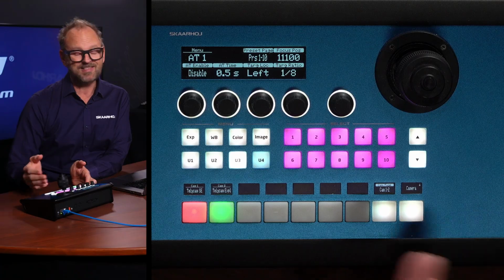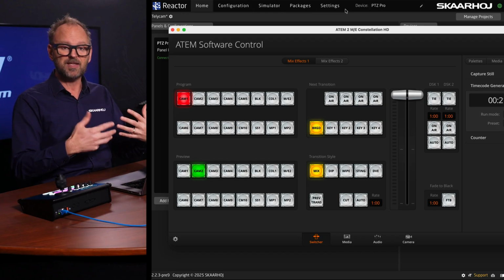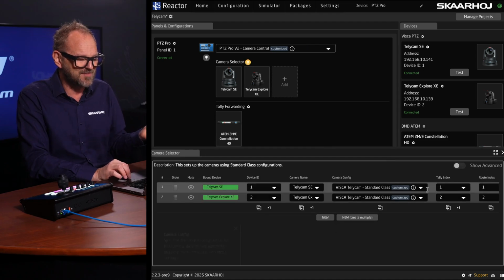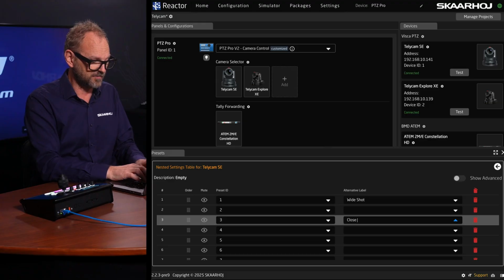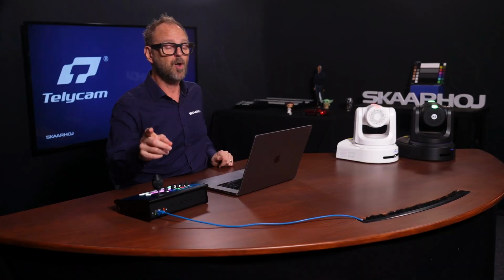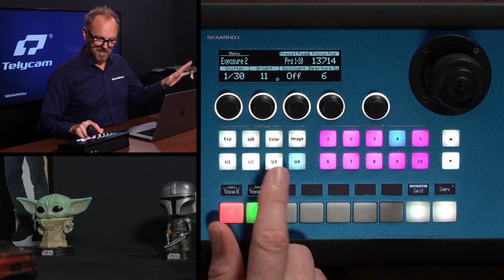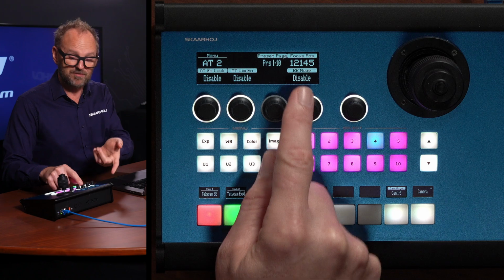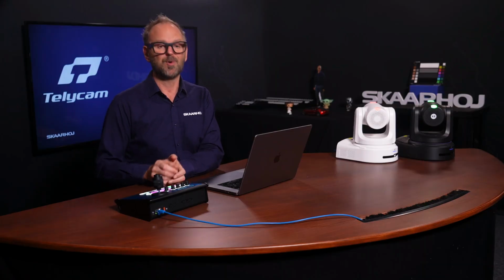SKAARHOJ PTZ Pro – Ultimate Telycam PTZ Control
Control Telycam PTZ cameras using the SKAARHOJ PTZ Pro (presets, tracking, tally integration and deep menu control explained).

You will see how to operate the Telycam Explore SE and XE cameras, including preset control, advanced menu access, tally integration, camera tracking, and smooth motion control, all without needing a computer in between.

We cover:
01:55 Camera setup over IP
03:40 ATEM tally integration
05:05 Preset creation & labeling
07:10 Advanced "Trace" camera moves
08:55 Exposure & white balance control
11:20 Manual focus & one-push AF
12:05 Auto-tracking features
13:10 Blackboard tracking mode
14:05 Pan/tilt & zoom speed control